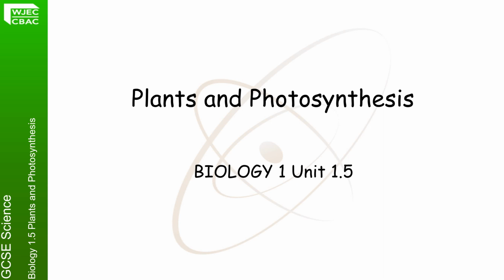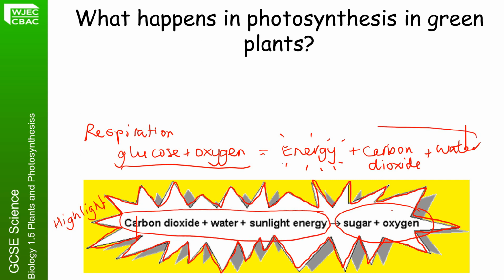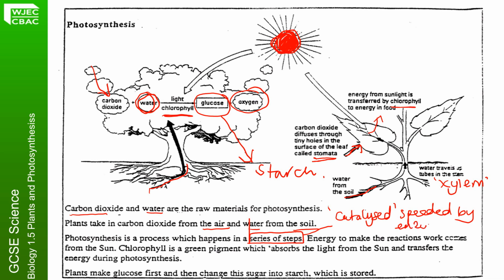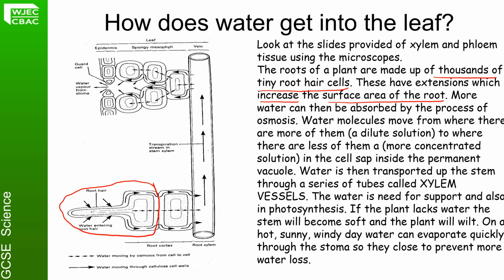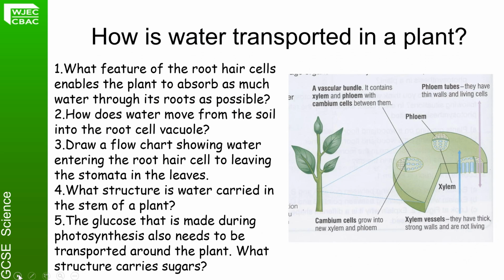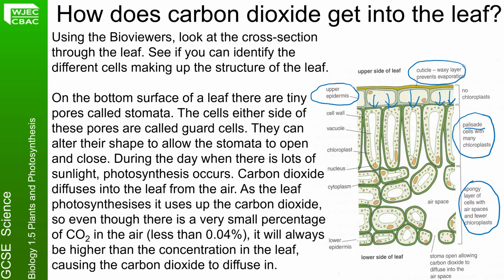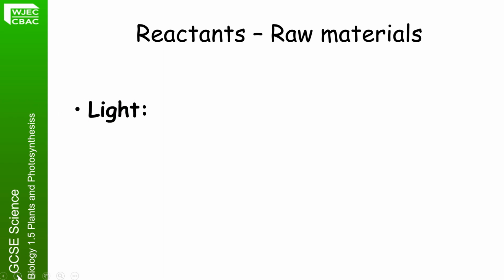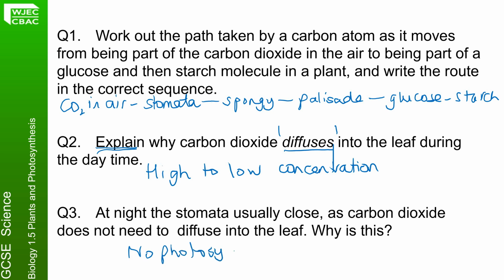Year 10 - Science - Biology - B1.5 - Lesson 1 - Plants and photosynthesis